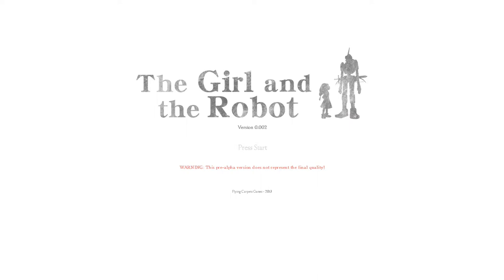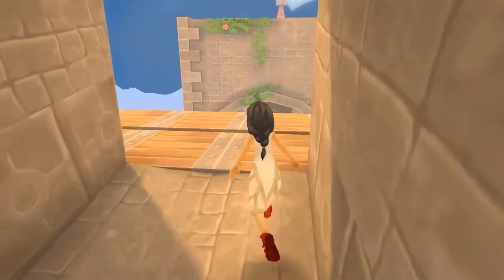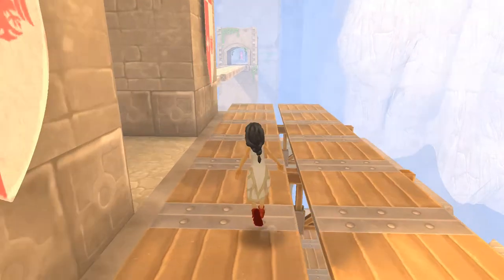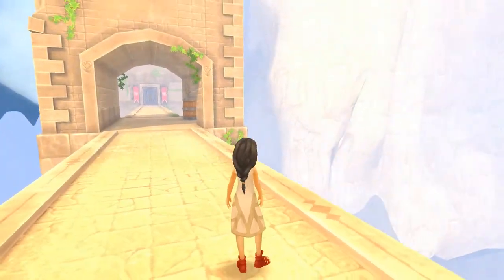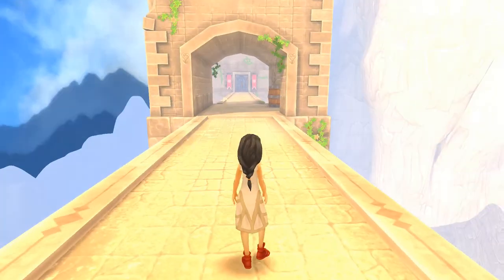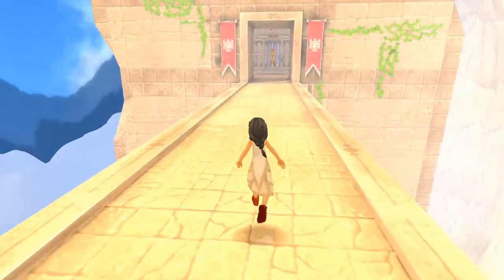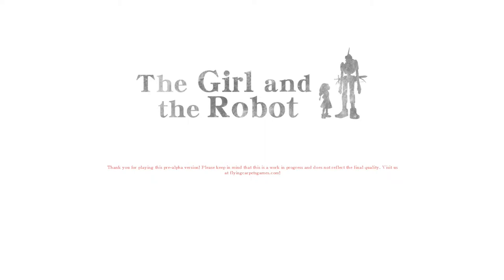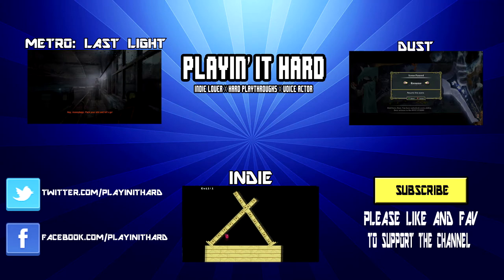Playin' it Indie - The Girl And The Robot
ayin' it Indie is a series were I focus on small games from indie developers with first impression videos. The more obscure and strange the better!

Mike takes a hard look and gives his first impression on the game, the girl and the robot. It's developed by Flying Carpets Games. An adventure puzzle platformer